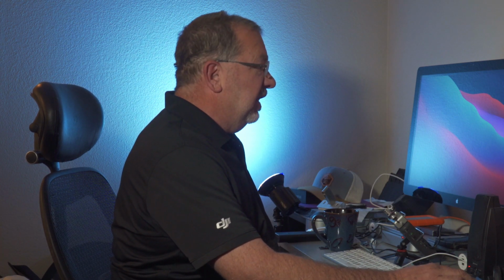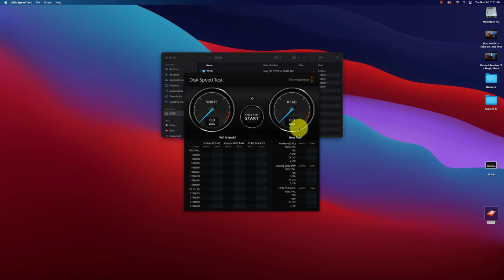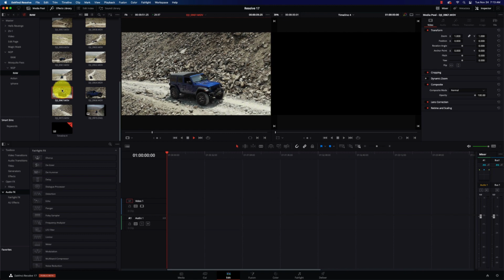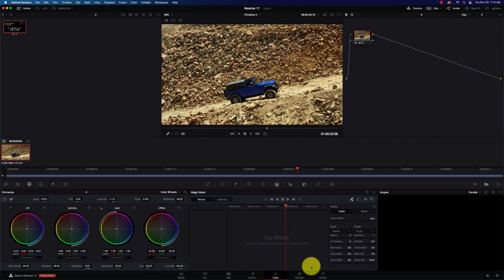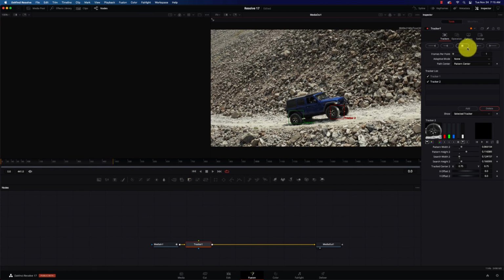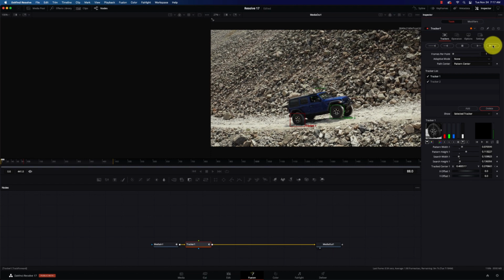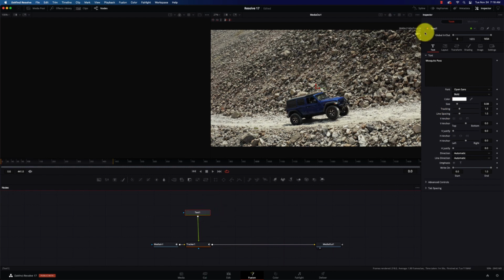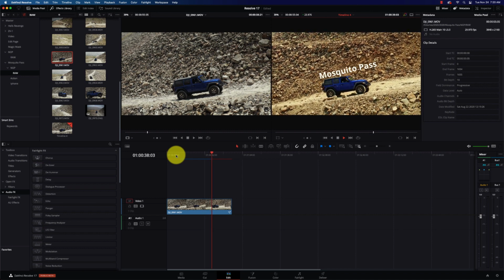Mac Mini M1 - Editing on an External Drive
You asked for it! Several people wanted to see if the performance of editing on the Mac Mini M1 was reliant on the super-fast speed of the internal SSD drive. So, this morning, I put it to the test with an external hard drive (not an SSD). How did it perform? You be the judge.